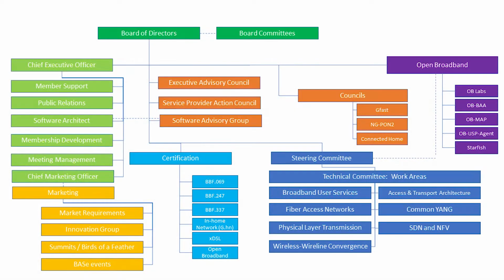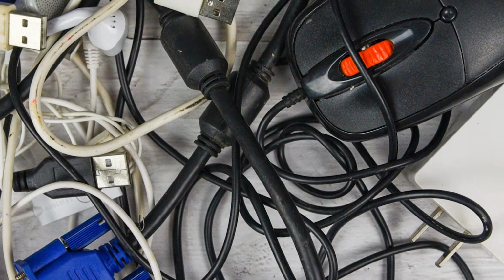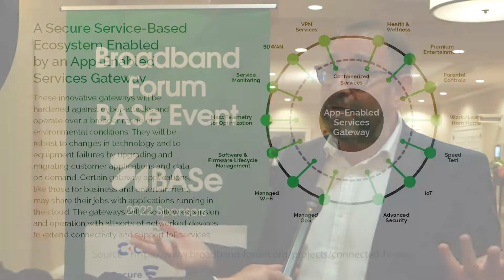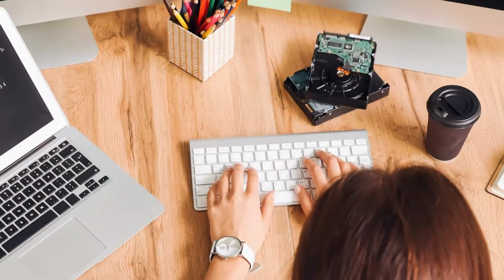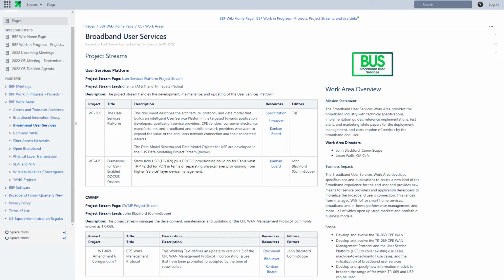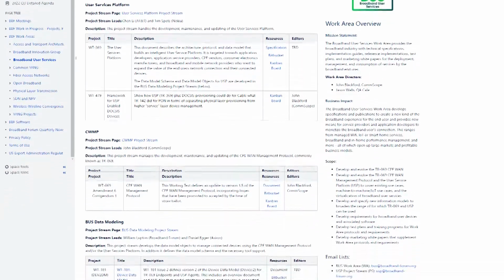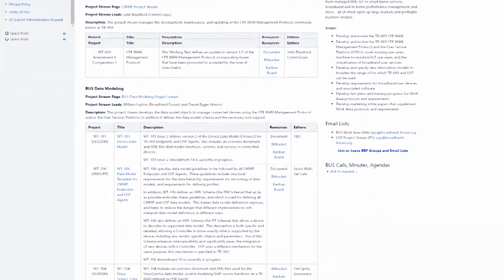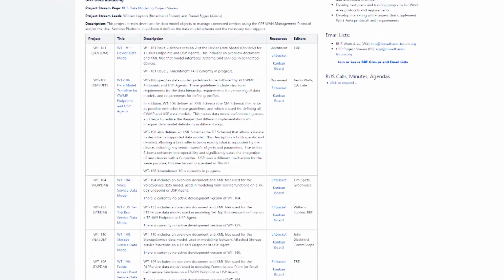A Residential Gateway App Store & More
Software Containerization. We talk about it in the cloud data centers, that sort of thing, but well, maybe it's coming to a home near you. Craig, why don't you talk about this new initiative from the broadband forum?

00;00;15;13 - 00;00;39;16

Yes. So this was actually originated from our Service Provider Action Council. So these are members that are service providers only who basically still wanted to solve the conundrum of how to offer new value added services, containerized services inside the remote residential gateway. So the key point here being is how do they keep adding value and new services inside the home across their broadband? And that's where it started from.

00;00;41;08 - 00;00;48;09
Ken
And this is really important. The thing that struck me is suddenly don't necessarily need all the hardware that you once would need if you're a homeowner.

If you think about all the over-the-top services that are going into the house, you might have smart home hubs, you might have separate firewall gateways, you might have separate sd-wan gateways themselves as well if you could bring them and containerized that software into the service providers residential gateway. Think about the ecological benefits, you know, reduce power. No need to do that.

But also it brings value back to the service provider. It's their residential gateway. They can offer those services to third parties instead of it just being over the top.

00;01;23;27 - 00;01;27;05
Ken
So suddenly that becomes a platform as an app store, if you will.

How great would that be? You know, how could every service provider have a Apple like App Store or a Google like App Store themselves that you just tick a box, it downloads a software container, and that service's life. Suddenly they're competing with the big boys with their own app stores, which is broadband related.

00;01;46;18 - 00;01;50;26
Ken
From a developer perspective, I would imagine they would like it because suddenly they don't have to deal with hardware.

Craig
This is it. I mean, first of all, you need a standards approach. You know that you're building a containerized software gateway that's app enabled that the app stores the third party application providers don't have to do a lot of R&D work. The service provider themselves don't have to do a lot of our work. It's all been standardized. So, you know it's going to work whether you're an outfit provider, the service provider, or the vendor of the residential gateway itself.

00;02;18;16 - 00;02;26;20
Ken
Now, from a security and from just a resource on the device, you know, how do you manage that? Is that part of what you guys are figuring out?

Yeah, I mean, we've started this is this is basically we started with TR-69, which was managing device management of the basic home gateway. We then introduced TR-369, also known as USB, that manages not just the home gateway but many devices behind it. Maybe Iot devices, maybe the world's the limit, basically. Now, if you can containerized it into software, we're eliminating the need for separate hardware, but it's still fundamentally part of TR-181 and TR-369 itself.

00;02;59;09 - 00;03;06;24
Ken
But you're taking care to protect it. Some, you know, new app doesn't overload the processor on whatever.

Yeah. I mean, this is the glory of containerization, whether it's in the residential gateway or in the cloud, it's containerized by nature. It's stateful. So you update one part, one software container, it doesn't affect anything else inside that home, gateway, firmware additions, whatever. All you're doing is giving access to that one software container, nothing else.

00;03;27;04 - 00;03;28;26
Ken
So it remains very secure and.

Very secure, but also the ability that you can update a single service on the fly. So it's secure by nature, but you can also update any piece of firmware or any software application on the fly without bringing the service down in general.

00;03;45;16 - 00;03;51;18
Ken
That's excellent. So as far as progress, where where do you see this in terms of standards and so forth and dates and so forth?

Yeah, I mean, we just kicked off. This is part of our bus group work. It's called WT-492, which is the working text for it. We have got lots of vendors involved. We've got new residential gateway providers coming in on board, and a lot of the access and software vendors where we're asking for is service providers to get involved and all as well.

Tell us what you want and then we can come together as a community as well as third parties, Purple Foundation, Magic Wi-Fi Allowance. We're all coming together as a community to make this a reality.

00;04;26;21 - 00;04;31;10
Ken
So I guess it can go from a billion things on access to tens of billions of things with this.

Exactly. That. What? Where's the limits? Where is the new service revenue coming from, from a service provider perspective? And can we therefore containerized it and put it on the residential gateway?